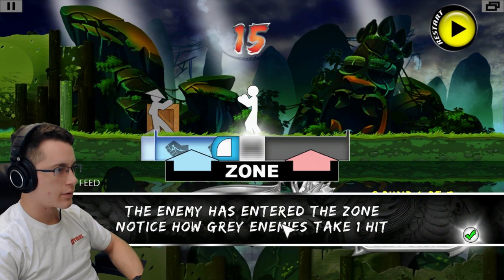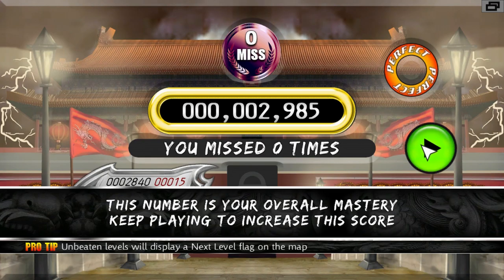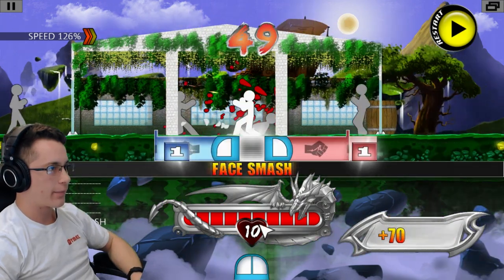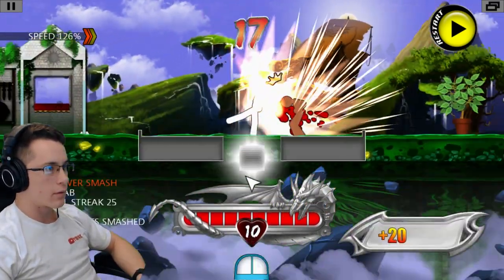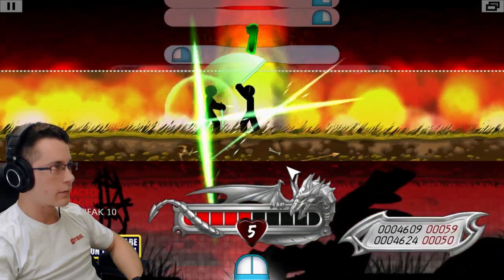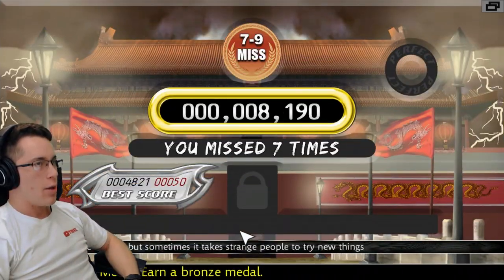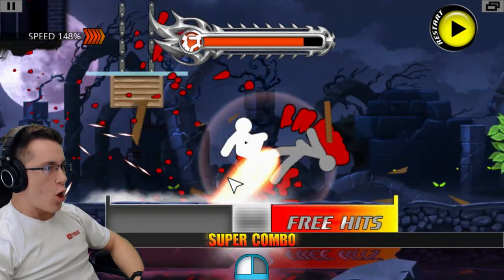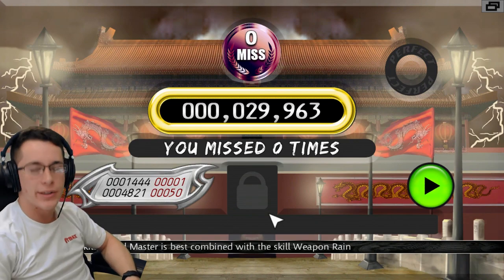FINGERS OF FURY!!! | One Finger Death Punch #1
You talking to me? You talking to ME!? Oh... ok, I just wasn't sure :D

 --o ALL profit goes to charity!